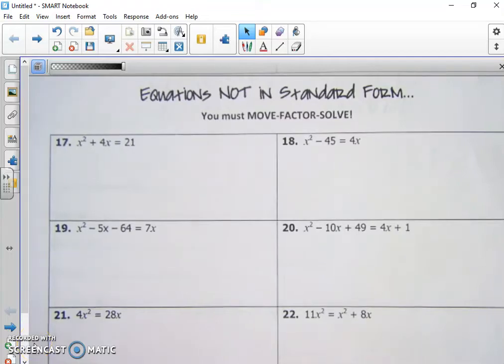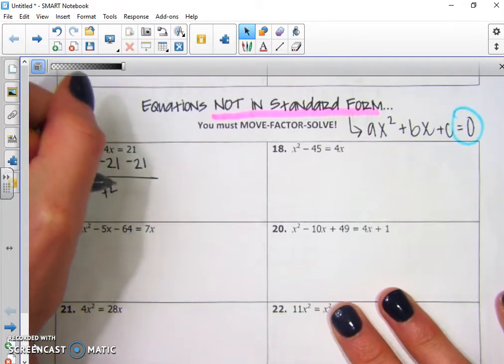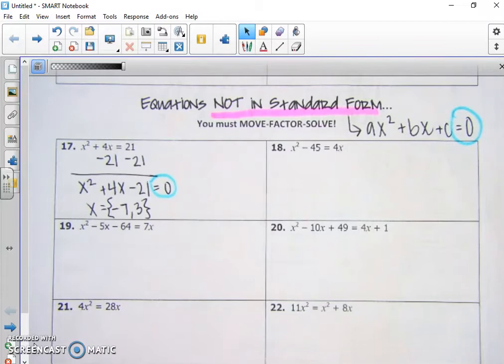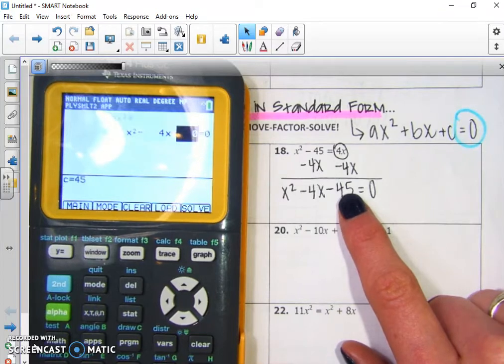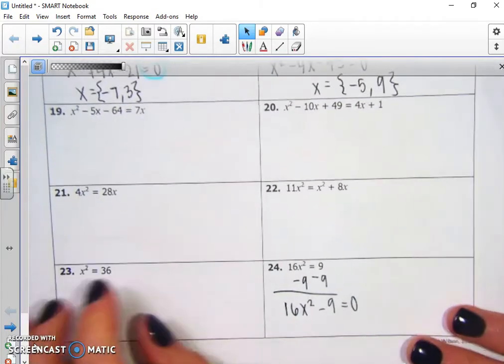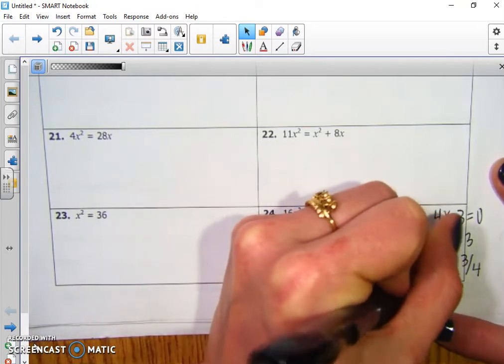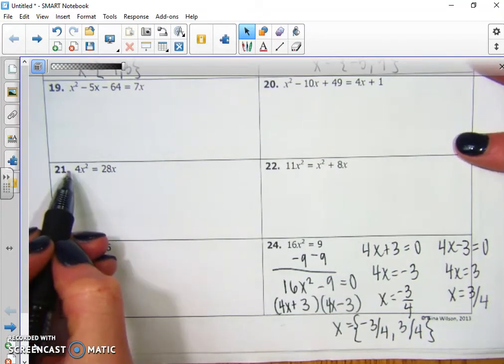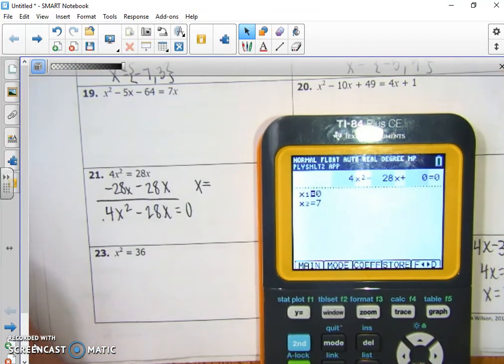Solving Quadratics by Factoring Part 2